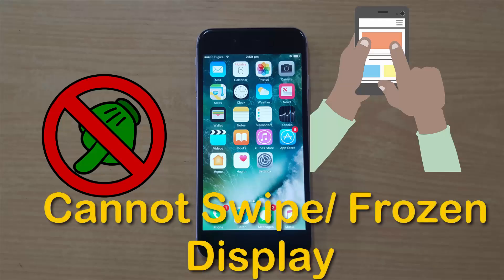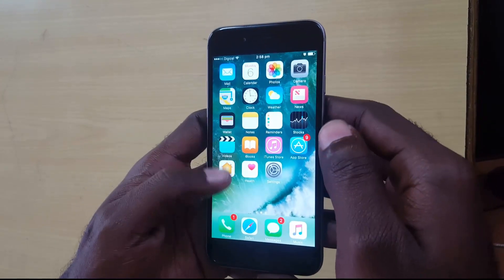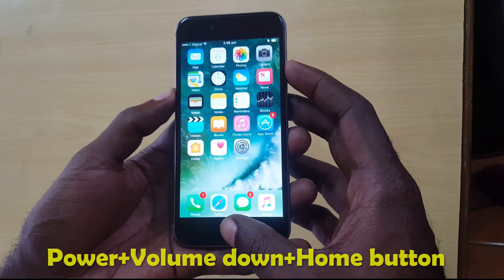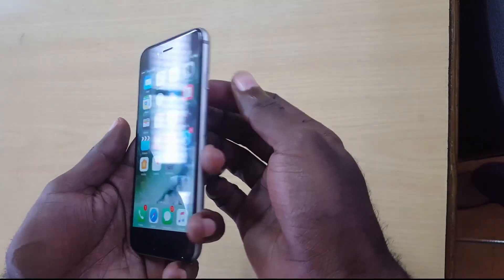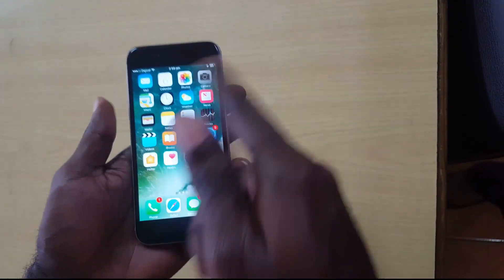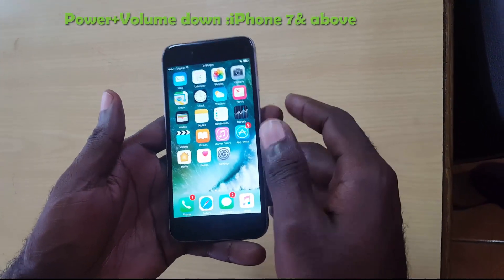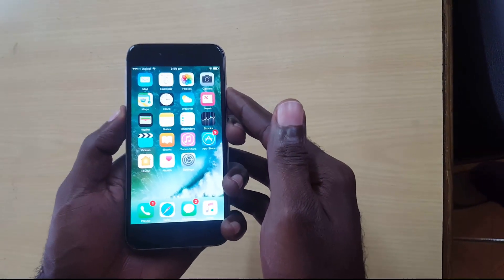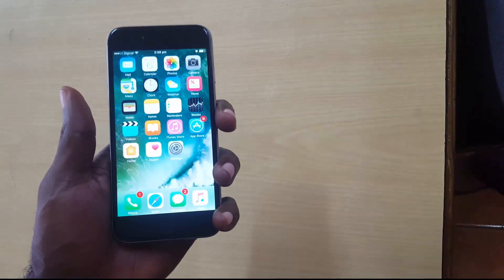Any iPhone Easily Fix Frozen Display,Cannot Swipe or unresponsive Screen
Did your iPhone 4, 5, 6, 6s,7 & Plus become unresponsive, cannot swipe or the display became frozen suddenly while using  the phone or on the home screen when you should swipe to unlock or so on. Use the following tip in any of the cases or on any iPhone to fix your device quick and easy.